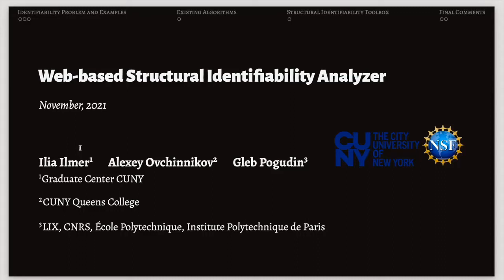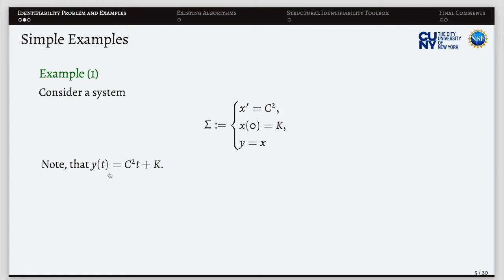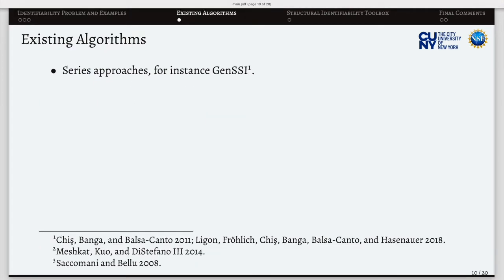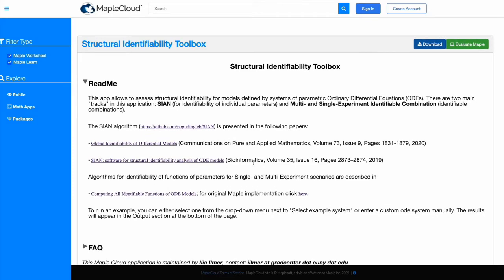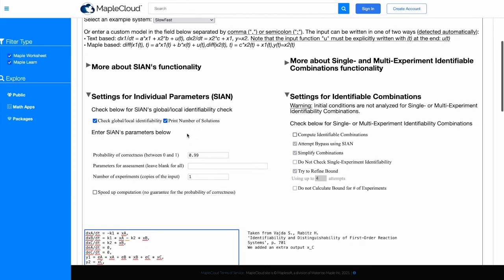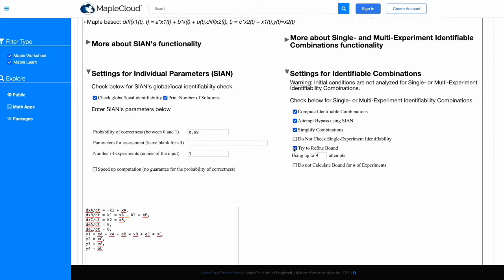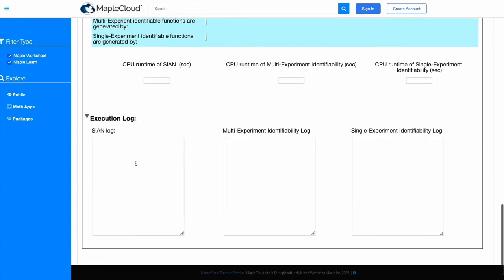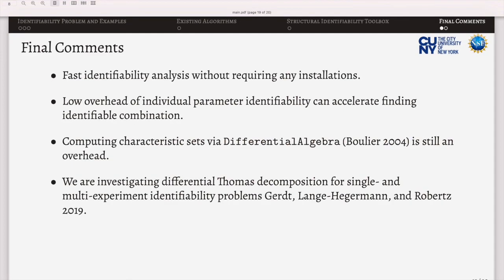Maple Cloud in Symbolic Algebra Research: Hosting Software for Structural Identifiability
Improving quality of mathematical models based on ordinary differential equations often requires knowledge of parameter identifiability. This property tells us whether a parameter's value can be recovered from experimental data. We can classify a parameter as either locally (i.e. up to finitely many values) or globally (i.e. uniquely) identifiable. If neither of these is the case, then we say that the parameter is non-identifiable. The latter scenario motivates us to seek globally identifiable functions, also called combinations, of such parameters. Indeed, if one knows an identifiable combination of parameters, one may be able to construct a transformation (e.g. a substitution) of the original model so that such combination is considered. This would mitigate the original non-identifiability issue by turning a non-identifiable parameter into an identifiable substitution.

In this work, we present a web-based program that allows to quickly assess identifiability of individual parameters and initial conditions by a Monte-Carlo randomized algorithm with a user-prescribed probability as well as deterministically find all parameter functions identifiable from single or multiple experiments. The program is hosted on Maple Cloud and is implemented in Maple programming language. The underlying algorithms for both individual identifiability and identifiability of combinations rely on computing Gröbner basis using F4 algorithm and characteristic sets via Rosenfeld-Gröbner algorithm of DifferentiaAlgebra package. To mitigate computational bottlenecks arising from Rosenfeld-Gröbner implementation in Maple, we will show how one can bypass finding identifiable combinations for certain cases at the cost of making an otherwise deterministic result a probabilistic one. We will also discuss usage of DifferentialThomas package as a replacement to DifferentialAlgebra. We will additionally discuss some empirical observations regarding Gröbner basis computation that allow us to gain more speedup in the application.